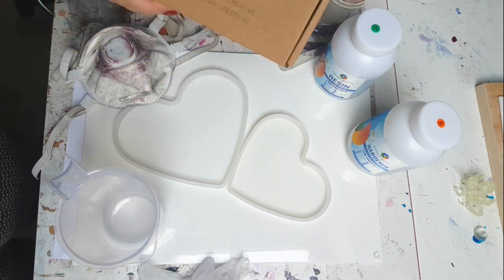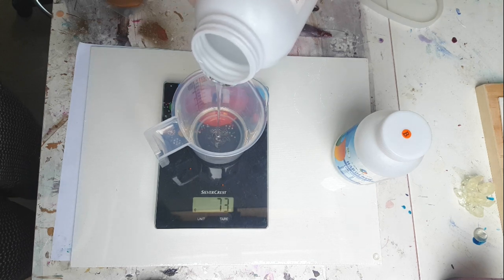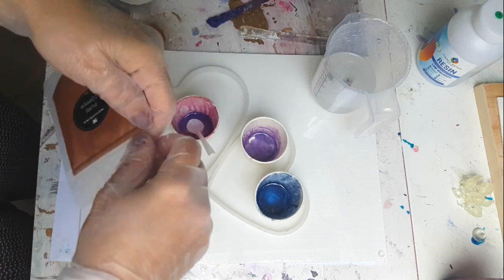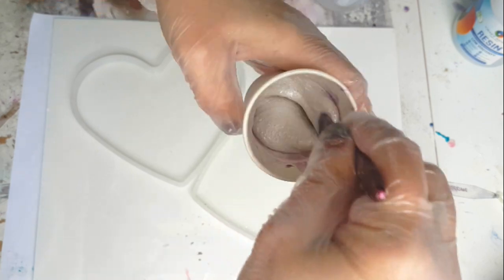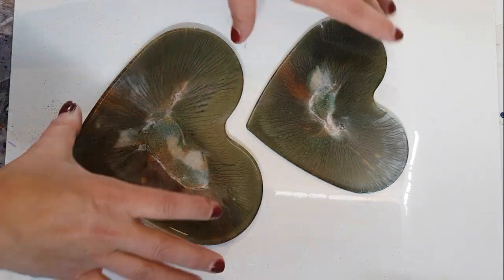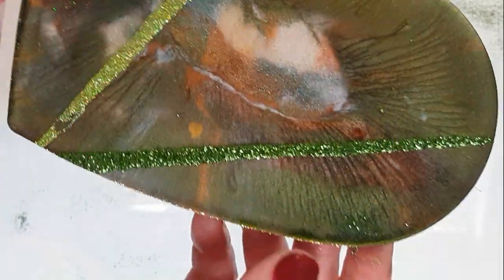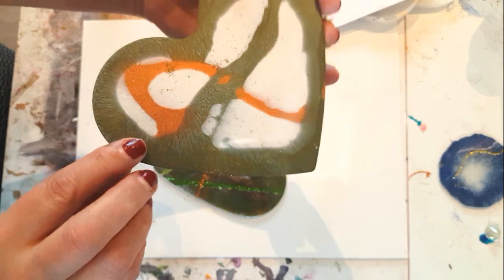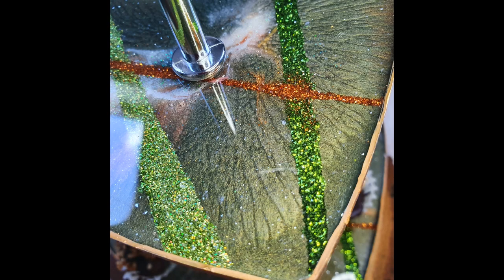Resin Art - Two tiered cake stand - Full length tutorial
Hi my arty friends,

For this complete full length tutorial I’ll be demonstrating my process for mixing resin (I get asked often to show this part), measuring pigments and creating a two tiered cake stand with silver handles using resin, mica pigments, glitter and a homemade recipe for gilding leaf in copper.

If you have any questions that are NOT shown in the this tutorial, please leave me a comment, if you’ve skipped most of the video and ask questions that I’ve already answered during this tutorial please don’t be offended if I don’t answer. For the silicone molds and handles please search online for your own supplier, cheers :-)

Enjoy the video and happy arting ❤

✅ Craft Resin Epoxy – For 10% use my code EDNAWARGONART

---MEYSPRING PIGMENT POWDERS--
I used Olive Green, Pearl White and Copper.

---ARTEZA GLITTERS AND ART SUPPLIES ---

ARTEZA UK and Europe: • GLITTER SHAKER JARS - SET OF 54

I used Olive Green and Holographic Green.

Don’t forget to join me on Instagram where I post videos of my ideas and creations before I create tutorials!

To find out more about me, my work and family life, read this interview I gave to Truley Majestic